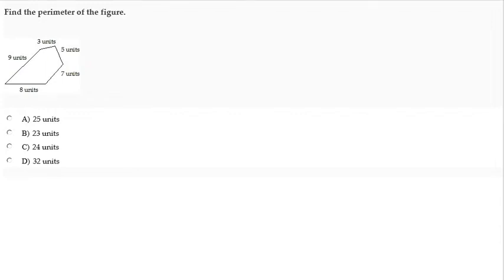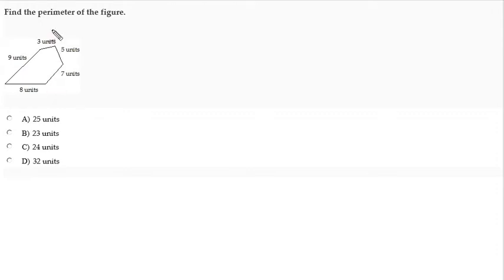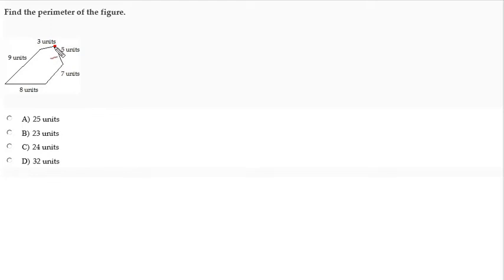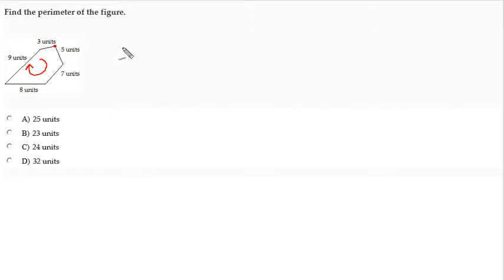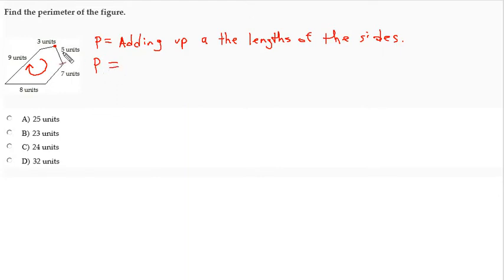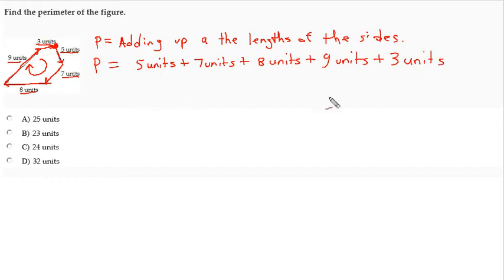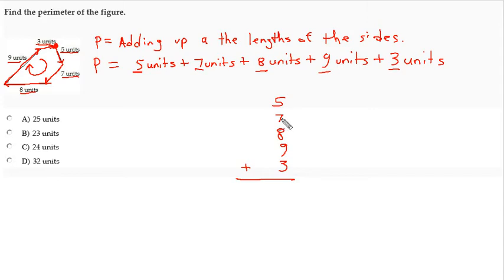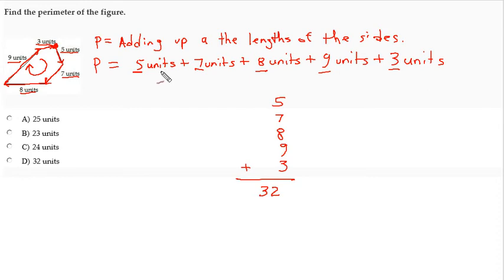Calculate Perimeter of Irregular Pentagon in Units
Calculate the Perimeter of a Polygon, in this case, an Irregular Pentagon with 5 straight sides.